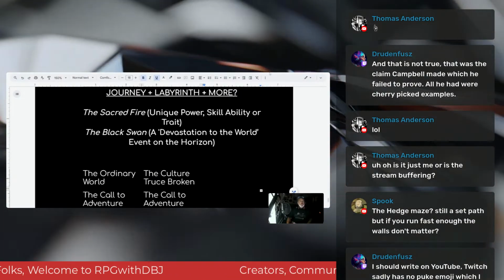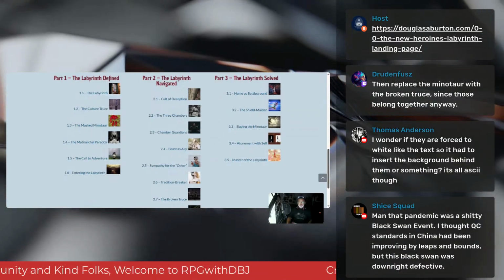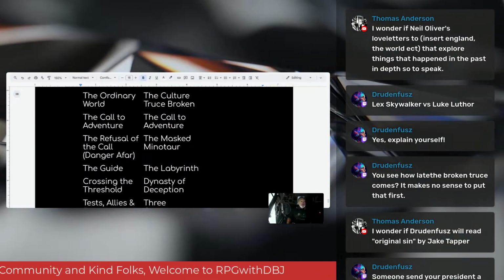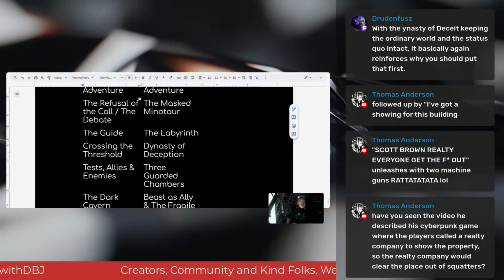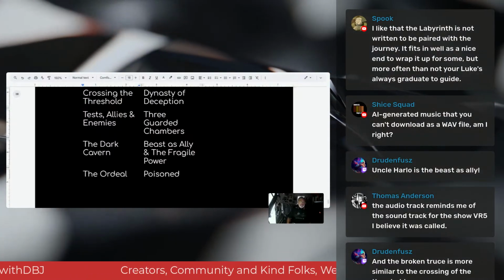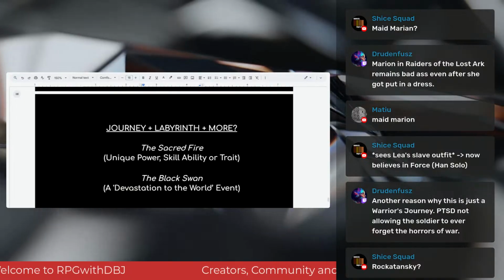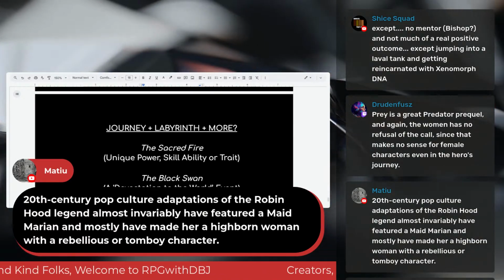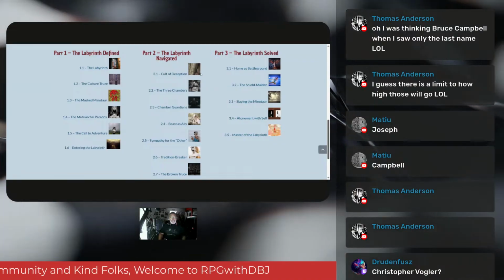Using Heroes Journey & The Heroines Labyrinth for TTRPG Adventures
Let's use this old and new framework for our TTRPG adventure and story creations.

Join us 6am-ish EST/EDT, M-F-ish, on YouTube and Twitch and Facebook